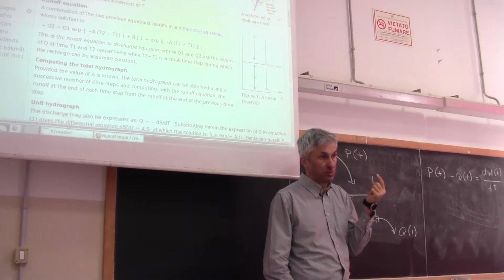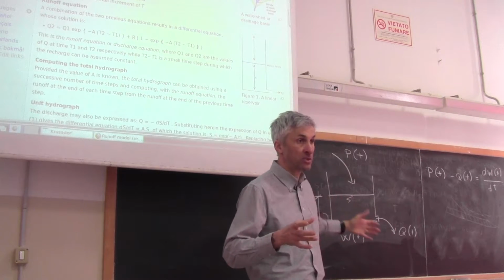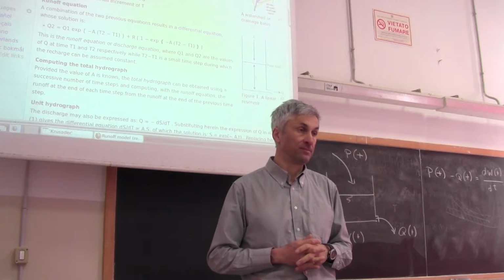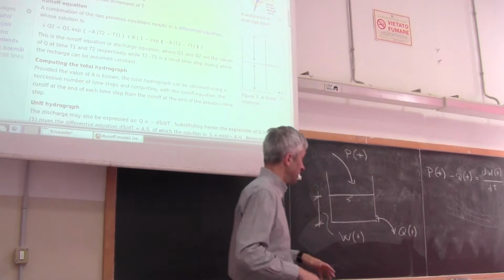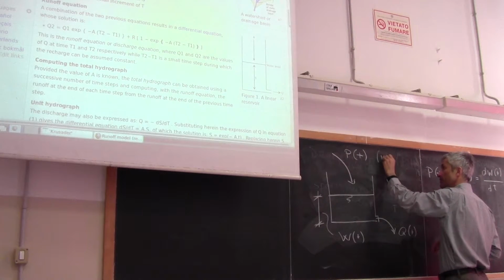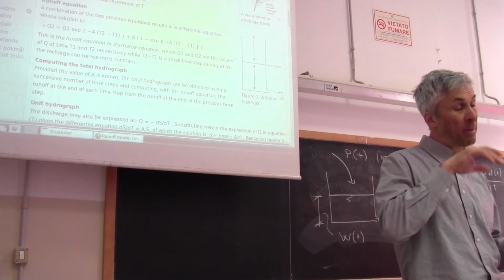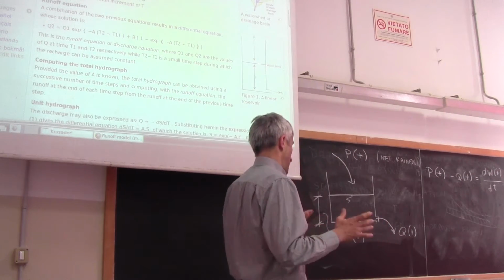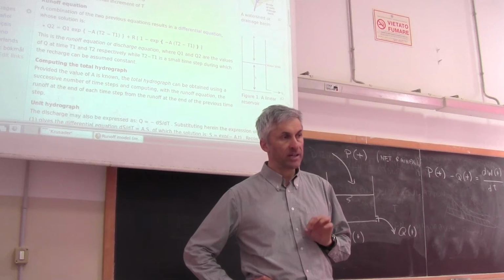Sustainable Design of Water Resources Systems - March 13, 2017 - Part 5